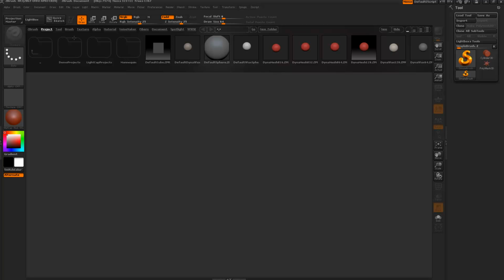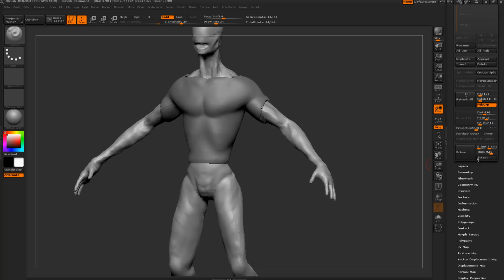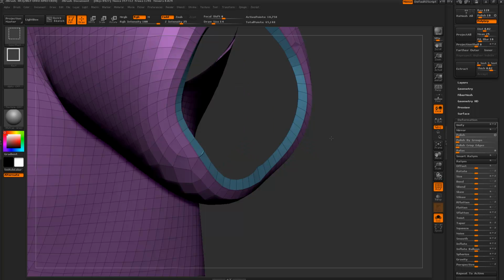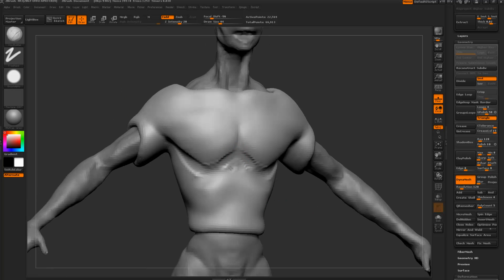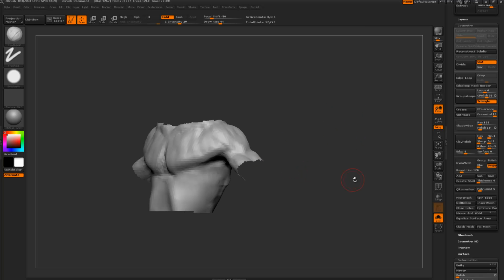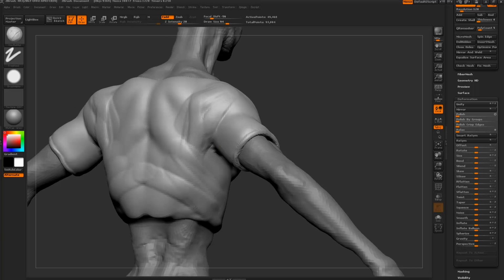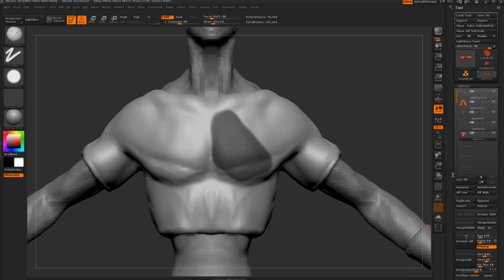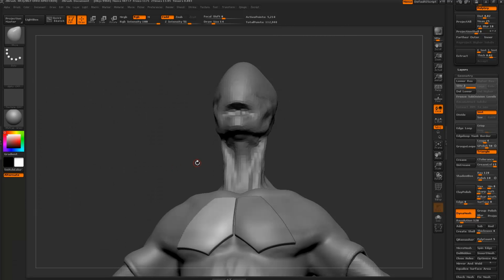Zbrush Tutorial - Using subtools to make new subtools. (alternate method of masking and extraction)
Decided to make some tuts, just sharing a cool trick that I use to make new subtools from old ones so I end up with a mesh that's a bit easier to make dramatic changes to opposed the results of extracting from a mask.

In 1080p now too like a fucking boss. Shockingly, this video is only 58 meg too. 0_0